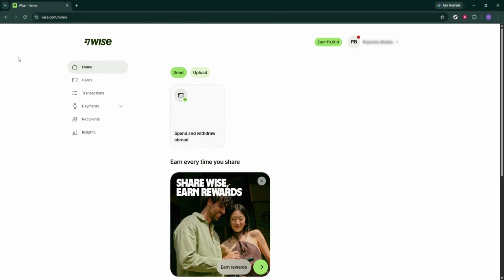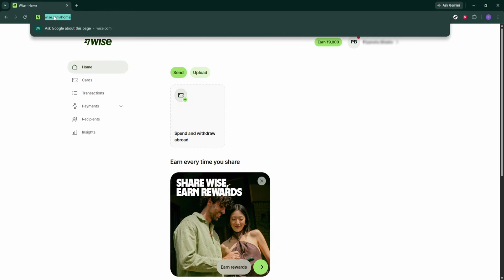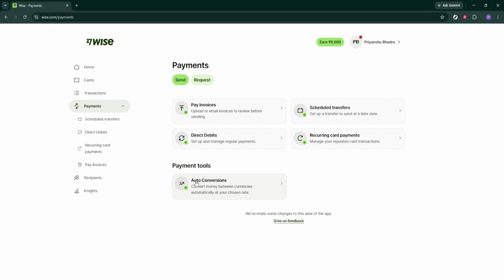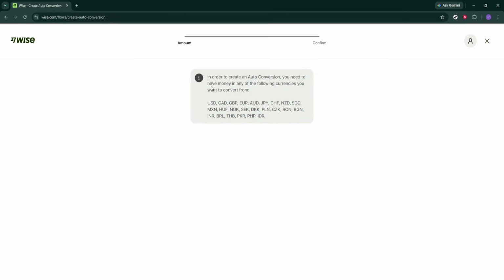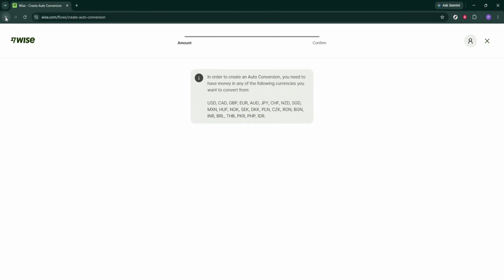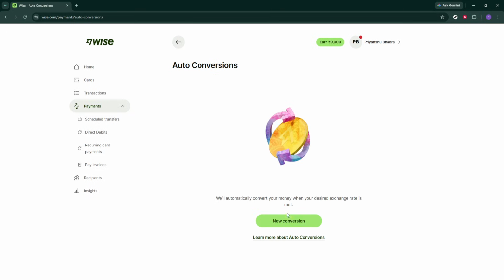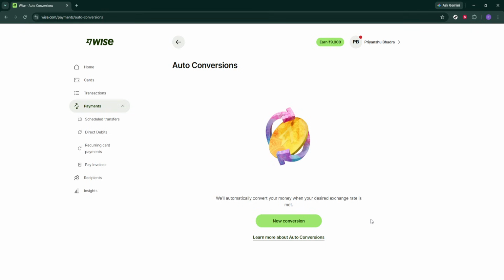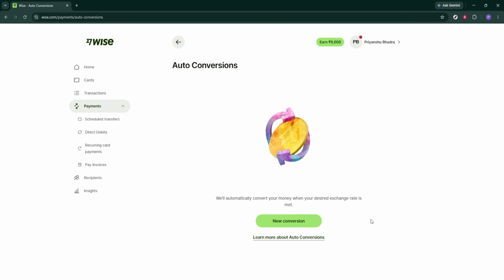How to Set Up Auto Conversion on Wise (Step By Step) (2026 Guide)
Setting up auto conversion on Wise can be tricky if you're unsure where to start. First, you'll create your Wise account, then you'll navigate to the settings menu to enable auto conversion. After that, you'll link your desired currency accounts for smooth transactions. By the end of this tutorial, you'll have auto conversion set up and running, giving you more control over your currency exchanges without the hassle of manual adjustments.